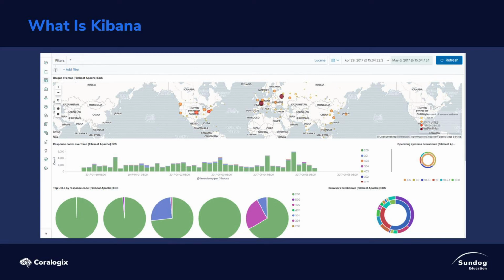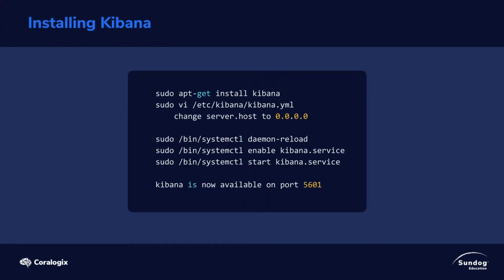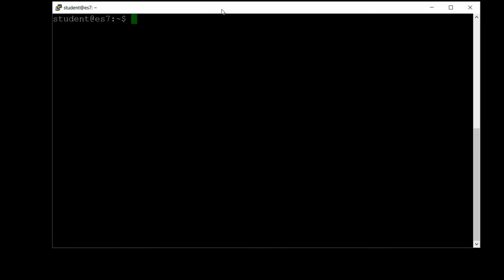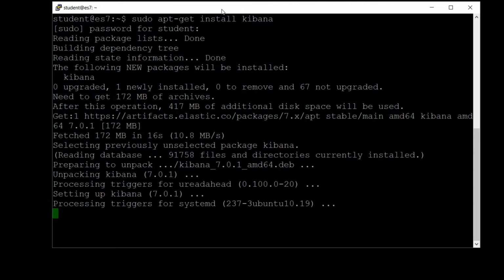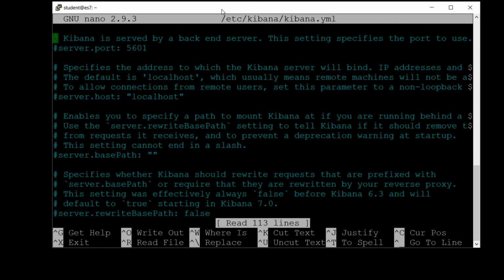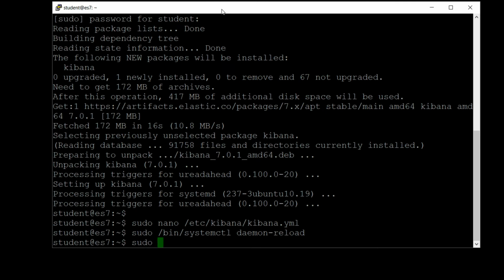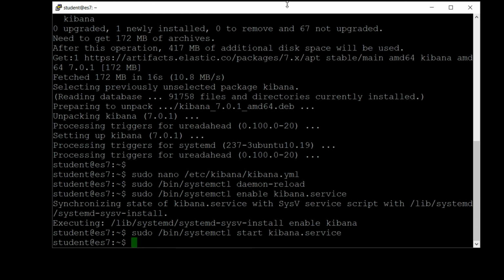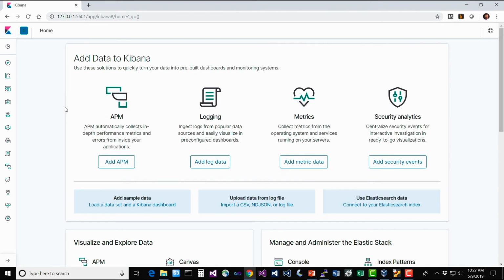How to Install Kibana - Complete Tutorial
We've teamed up with Coralogix to co-produce the most comprehensive Elastic Stack course we've seen. Elasticsearch 7 is a powerful tool not only for powering search on big websites, but also for analyzing big data sets in a matter of milliseconds! It's an increasingly popular technology, and a valuable skill to have in today's job market. This course covers it all, from installation to operations, with over 100 lectures including 11 hours of video.

We'll cover setting up search indices on an Elasticsearch 7 cluster (if you need Elasticsearch 5 or 6 - we have other courses on that), and querying that data in many different ways. Fuzzy searches, partial matches, search-as-you-type, pagination, sorting - you name it. And it's not just theory, every lesson has hands-on examples where you'll practice each skill using a virtual machine running Elastic search on your own PC.

We'll explore what's new in Elasticsearch 7 - including index lifecycle management, the deprecation of types and type mappings, and a hands-on activity with Elasticsearch SQL. We've also added much more depth on managing security with the Elastic Stack, and how backpressure works with Beats.

We cover, in depth, the often-overlooked problem of importing data into an Elasticsearch index. Whether it's via raw RESTful queries, scripts using Elasticsearch API's, or integration with other "big data" systems like Spark and Kafka - you'll see many ways to get Elasticsearch started from large, existing data sets at scale. We'll also stream data into Elasticsearch using Logstash and Filebeat - commonly referred to as the "ELK Stack" (Elasticsearch / Logstash / Kibana) or the "Elastic Stack".

Elasticsearch isn't just for search anymore - it has powerful aggregation capabilities for structured data. We'll bucket and analyze data using Elasticsearch, and visualize it using the Elastic Stack's web UI, Kibana and Kibana Lens.

You'll learn how to manage operations on your Elastic Stack, using X-Pack to monitor your cluster's health, and how to perform operational tasks like scaling up your cluster, and doing rolling restarts. We'll also spin up Elasticsearch clusters in the cloud using Amazon Elasticsearch Service and the Elastic Cloud.

Elasticsearch is positioning itself to be a much faster alternative to Hadoop, Spark, and Flink for many common data analysis requirements. It's an important tool to understand, and it's easy to use! Dive in with me and I'll show you what it's all about.

- Install and configure Elasticsearch 7 on a cluster
- Create search indices and mappings
- Search full-text and structured data in several different ways
- Import data into Elasticsearch using several different techniques
- Integrate Elasticsearch with other systems, such as Spark, Kafka, - relational databases, S3, and more
- Aggregate structured data using buckets and metrics
- Use Logstash and the "ELK stack" to import streaming log data into Elasticsearch
- Use Filebeats and the Elastic Stack to import streaming data at scale
- Analyze and visualize data in Elasticsearch using Kibana
- Manage operations on production Elasticsearch clusters
- Use cloud-based solutions including Amazon's Elasticsearch Service and Elastic Cloud

- You need access to a Windows, Mac, or Ubuntu PC with 20GB of free disk space
- You should have some familiarity with web services and REST
- Some familiarity with Linux will be helpful
- Exposure to JSON-formatted data will help

Who this course is for:
- Any technologist who wants to add Elasticsearch to their toolchest for searching and analyzing big data sets.